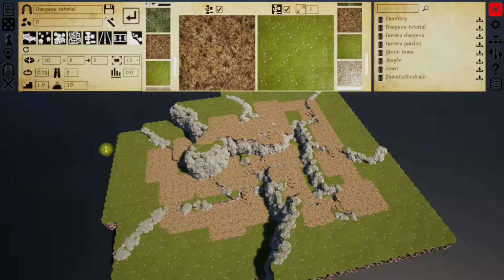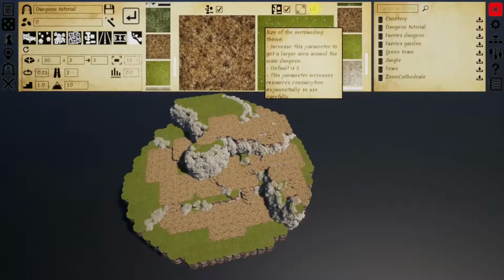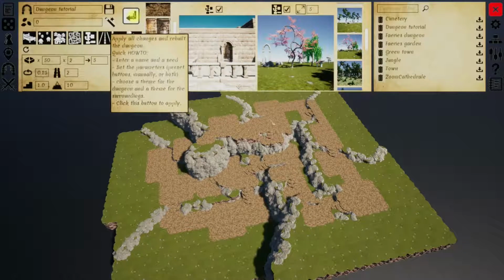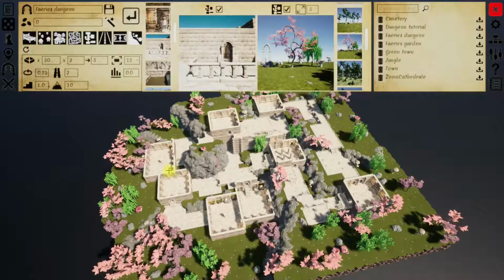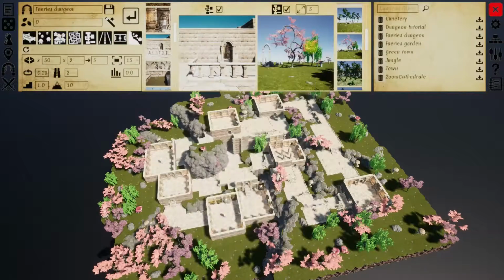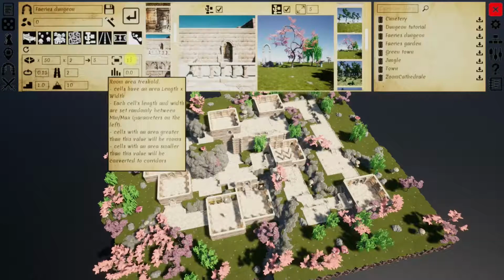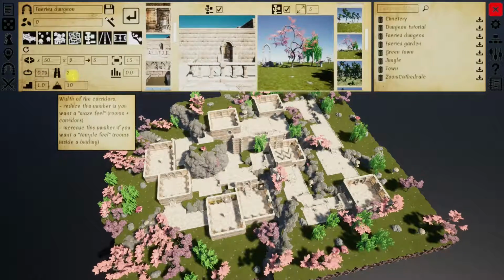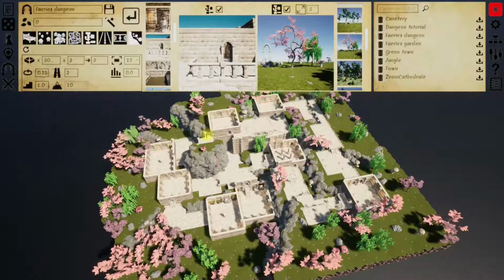The dungeon panel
Learn how to use the dungeon panel to create, save, and reload your dungeons.